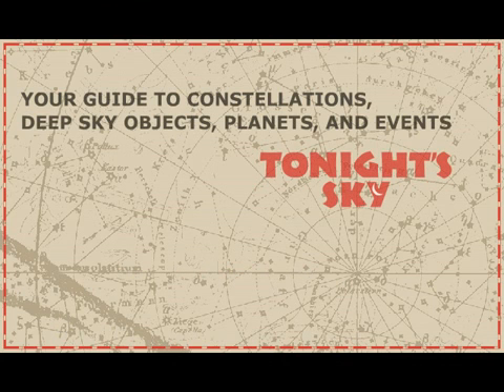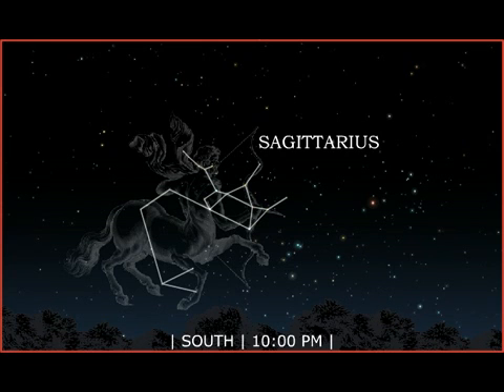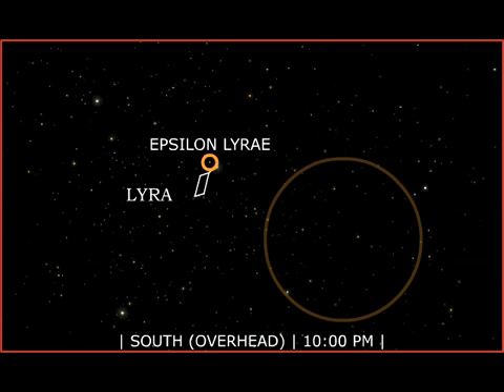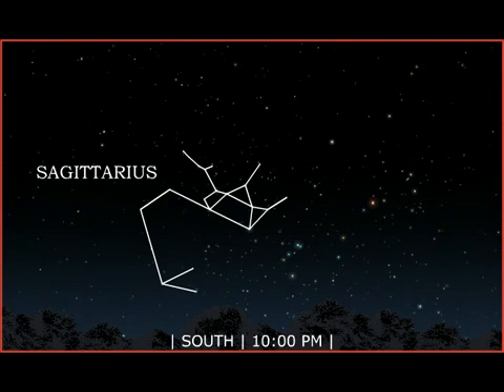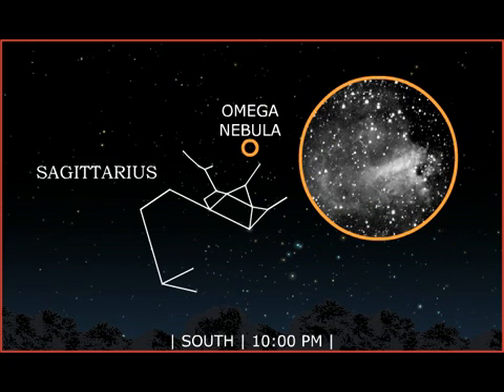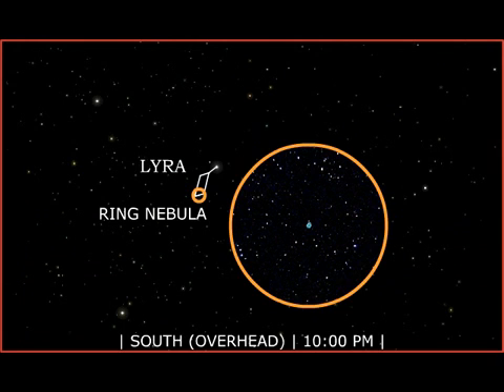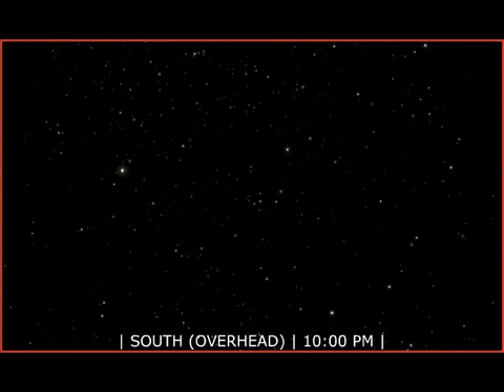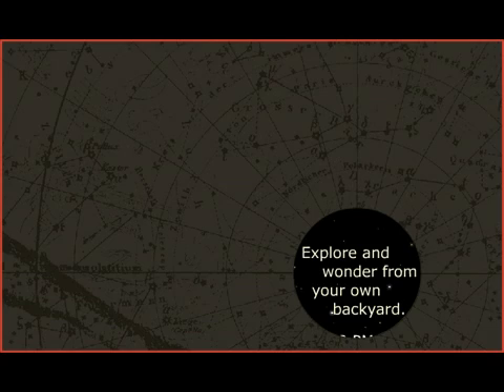Tonight's Sky: August 2008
Identify this month's constellations, planets, deep-sky objects and events. HubbleSite.org